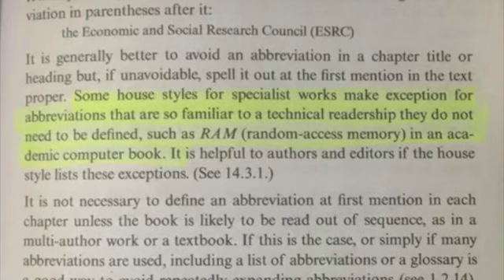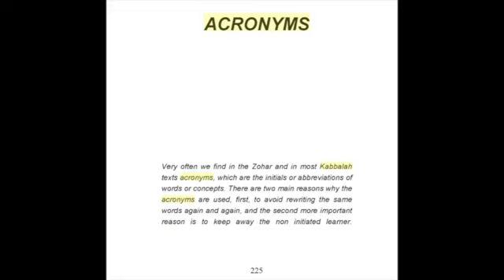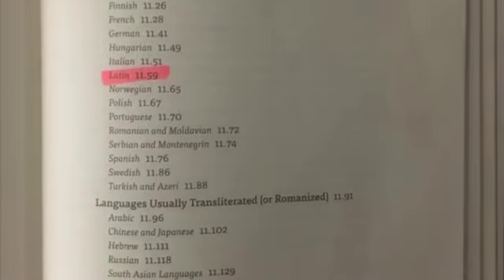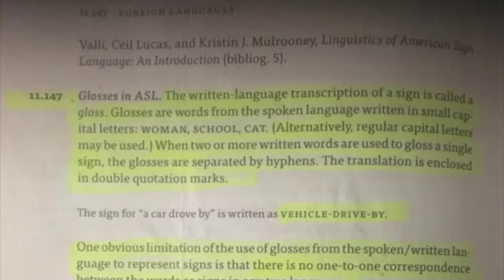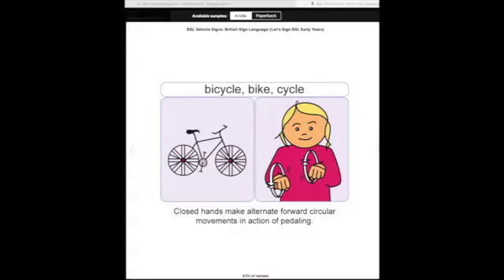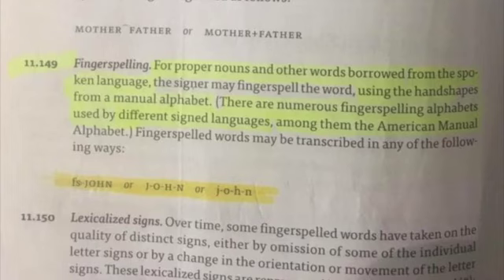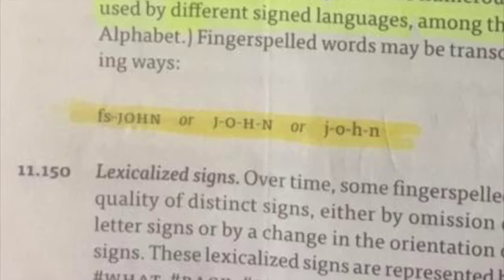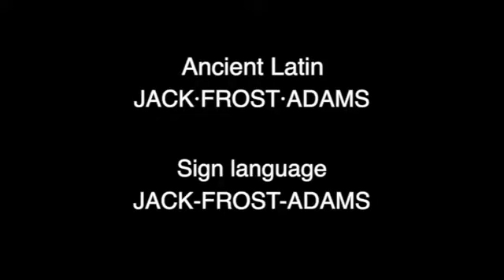Truth Serum 5 - Types - truth @HwATruth